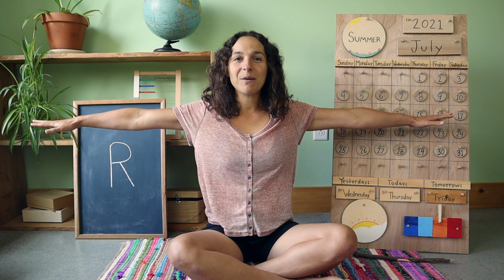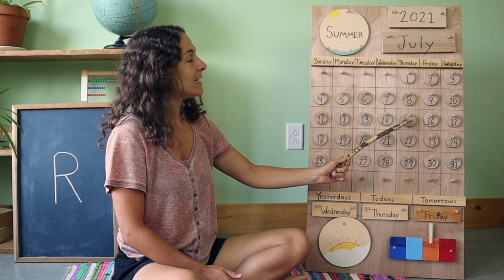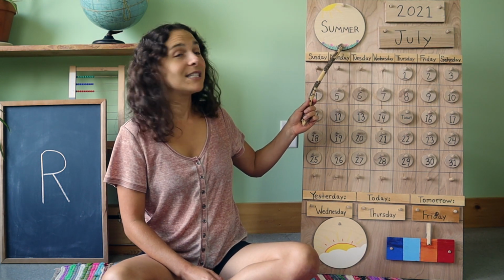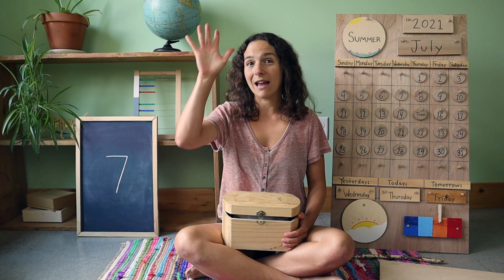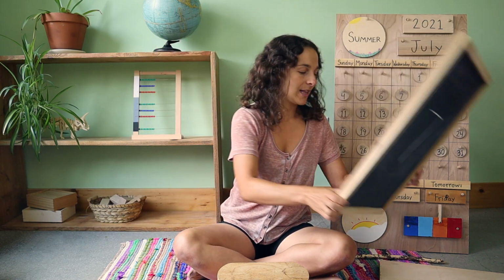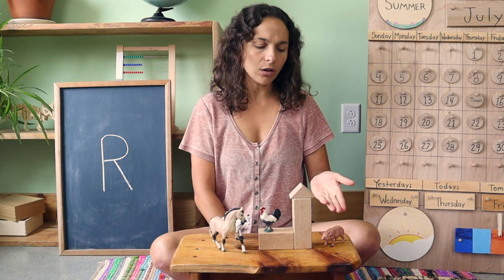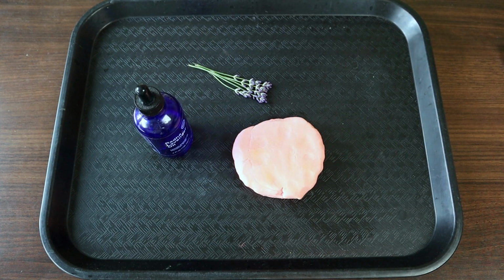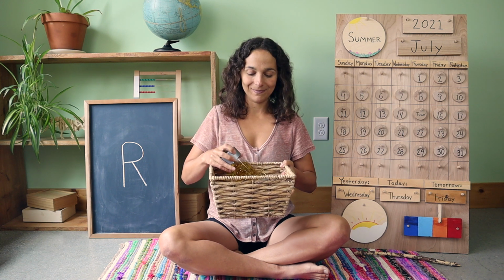Thursday - Preschool Circle Time - Mindfulness (7/15)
Accompanying Book: The Boy with Big. Big Feelings by Britney Winn Lee

Work Tray Materials: scented playdough: 1.5 cup flour, ½ cup salt, 2 tsp cream of tartar, 2 tbs oil and 1 cup of boiling water, and lavender essential oil (or any essential oil/baking spice scent of choice), food coloring is optional

Join me every Monday-Friday for my FREE Preschool circle times that include a review of the calendar and weather; letter, number, and shape recognition; theme-based content with Montessori and Reggio-inspired work tray activities, and plenty of songs to engage young children.  This week's theme is mindfulness. Each day, learner's will create an item to place into their Mindful toolkit.